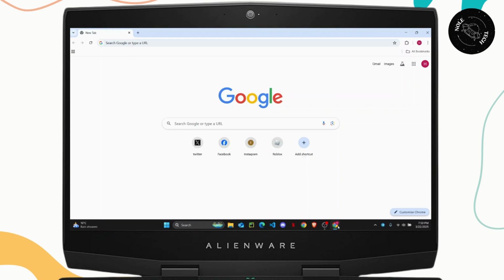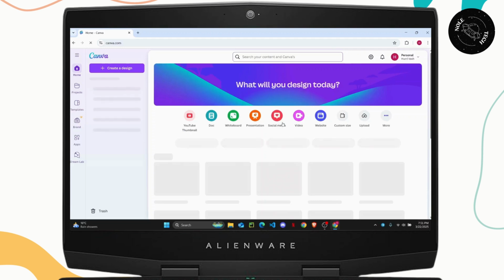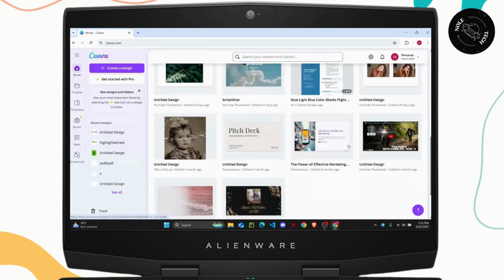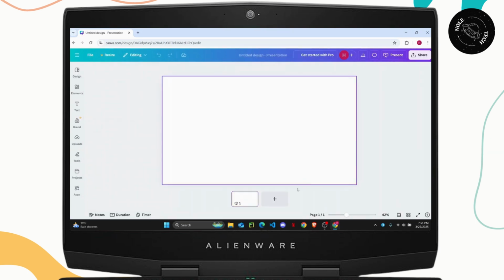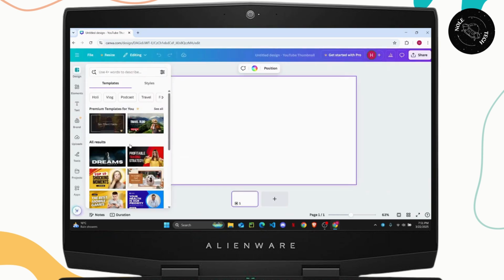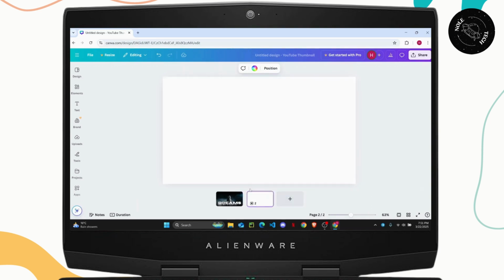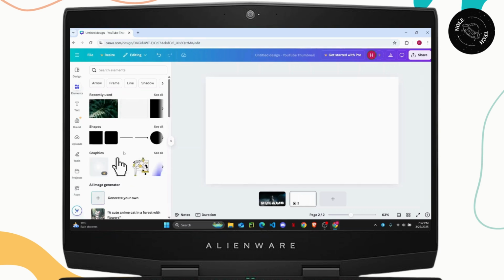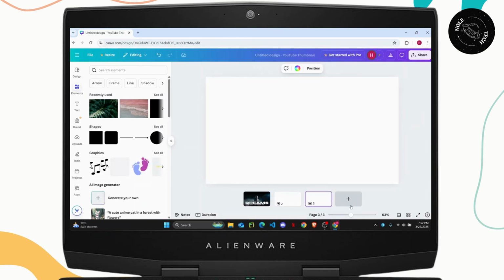How to Add A Blank Pages in Canva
Learn how to add a blank page in Canva quickly and easily with this step-by-step tutorial. Whether you're creating a design, adding new pages, or starting fresh, this guide will show you everything you need to know!

In this video, you'll discover how to add a blank page in Canva, generate new pages, and even make quick edits to your designs. Perfect for beginners or anyone looking to streamline their Canva workflow.

Timestamps:
0:00 Introduction
0:18 Step 1: Accessing Your Canva Project
0:40 Step 2: Adding a Blank Page
1:05 Step 3: Customizing Your New Page